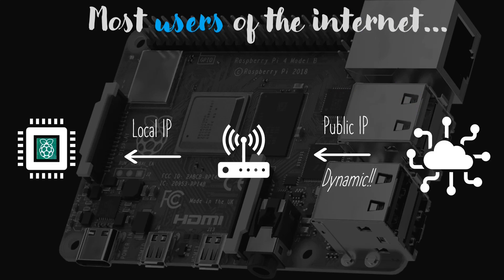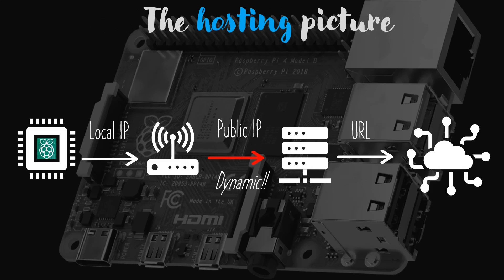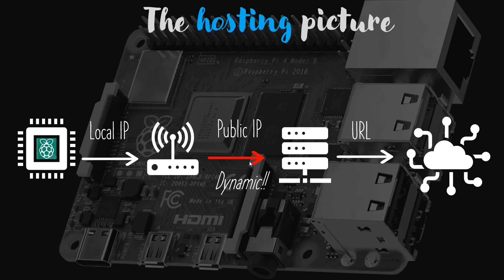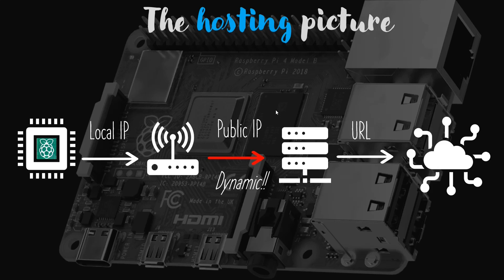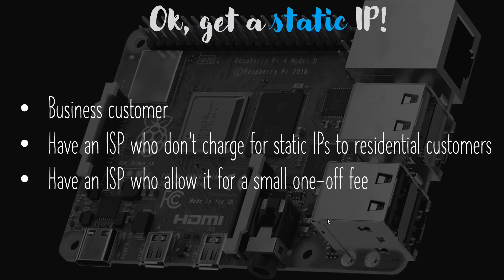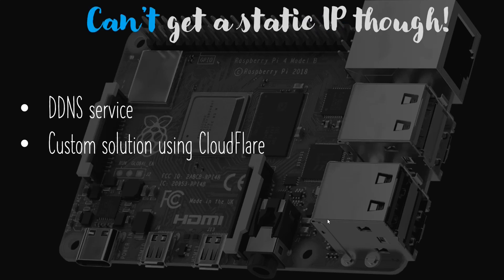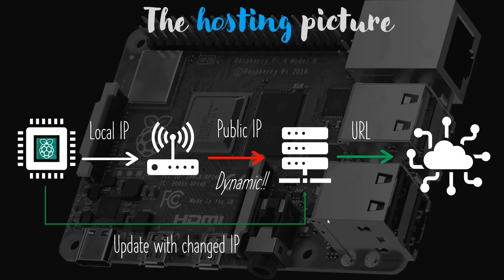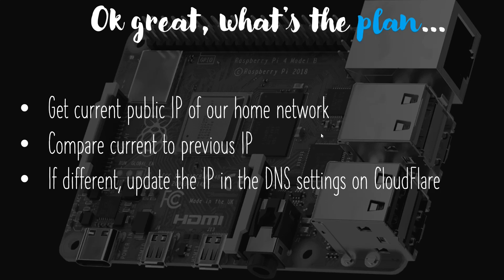Hosting with a Dynamic IP on a Raspberry Pi (Part 1/2)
In this video we take a look at the issue of hosting when using a dynamic IP address, and a novel way of solving the problem for free using the Cloudflare API.